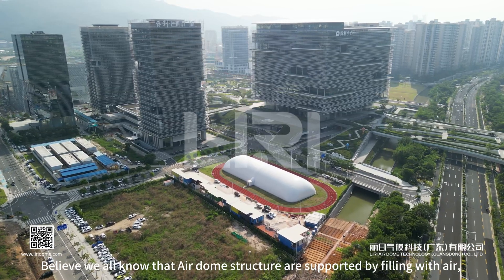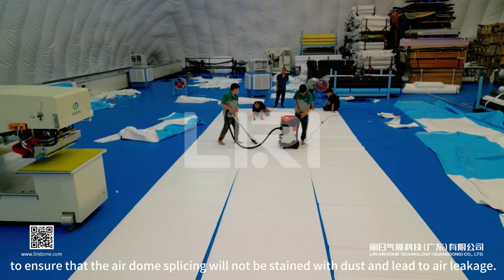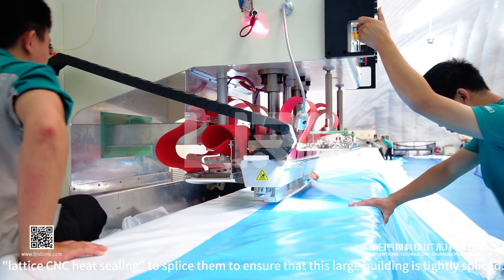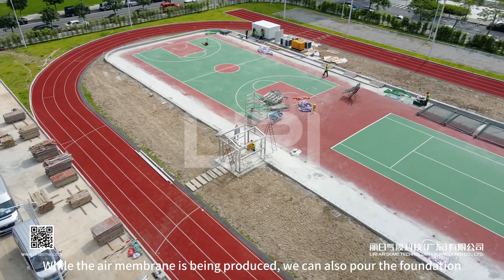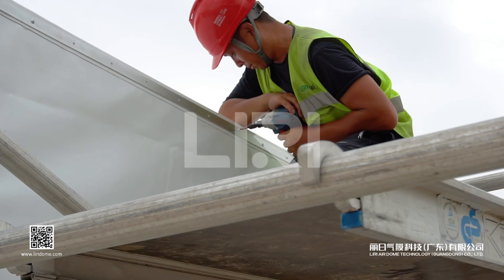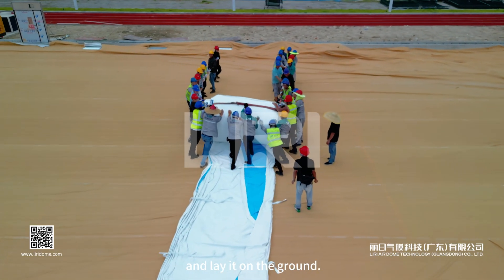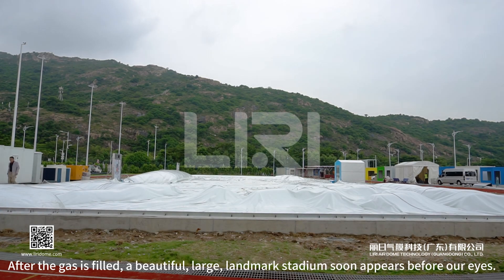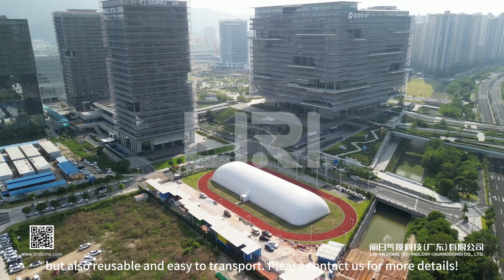Building the Future: How Large Air Dome Sports Stadiums Are Constructed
Follow us as we walk you through the entire process of constructing a large air-supported sports stadium! Air dome sports stadiums are becoming increasingly popular as versatile venues for various sports.

High-Precision Material Processing: Discover how precision engineering ensures that each membrane is flawlessly cut and assembled, minimizing the risk of air leakage. Learn about the meticulous checks in clean-room conditions to guarantee the highest standards of cleanliness.

High-Tech Production Requirements: See the advanced technology used, like lattice CNC heat sealing, which is crucial in creating a tightly spliced air dome that stands strong against the elements.

Efficiency and Reusability: Find out how these lightweight structures are designed for easy assembly and disassembly, significantly shortening construction times. We’ll also show you the preparations involved, from foundation pouring to anchor bolt installation, ensuring everything is ready for a seamless setup.

Watch as we unfold the air dome, fill it with air, and transform a simple space into a stunning, functional landmark stadium. These structures are quick to build, reusable, and easily transportable.